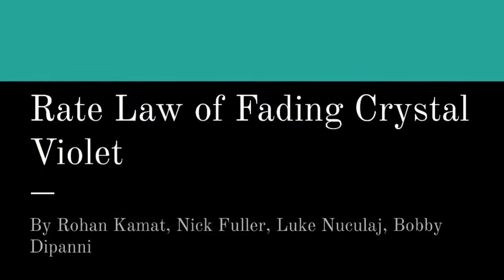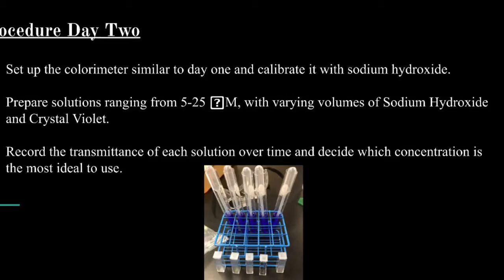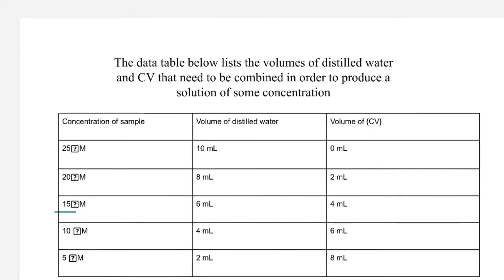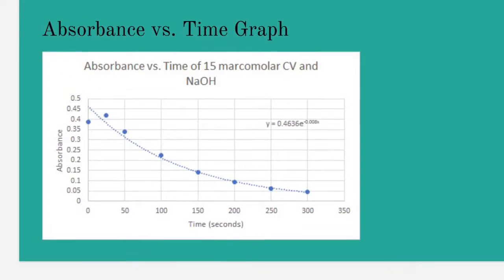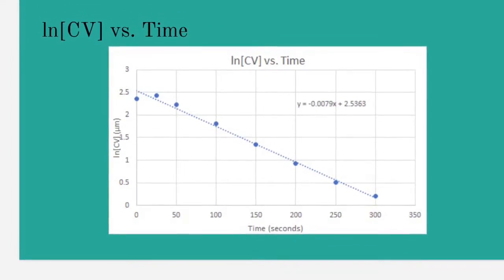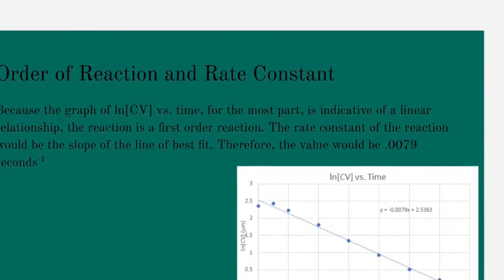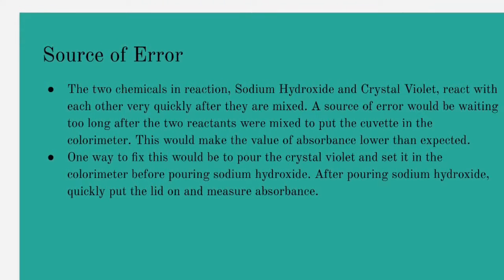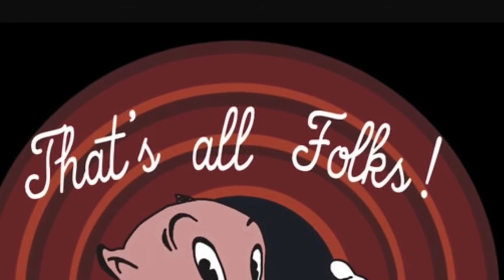Rate Law of fading crystal violet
Lab for 2nd hour AP chem by Luke Nuculaj, Rohan Kamat, Bobby Dipanni, Nick Fuller